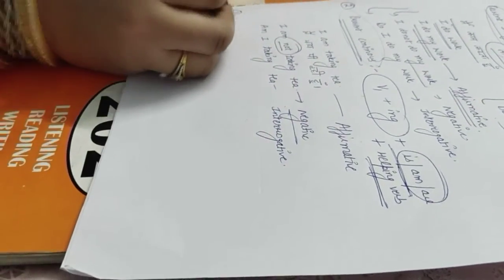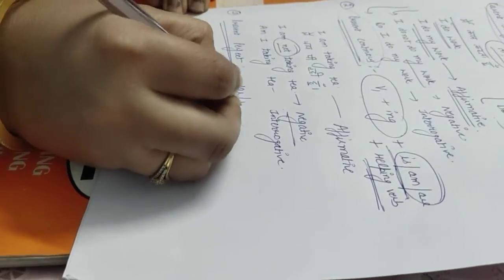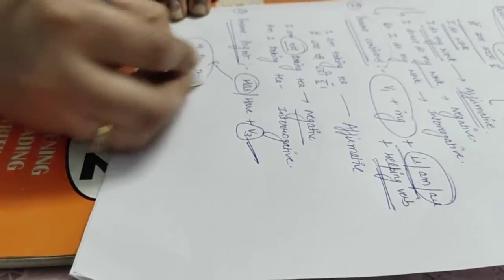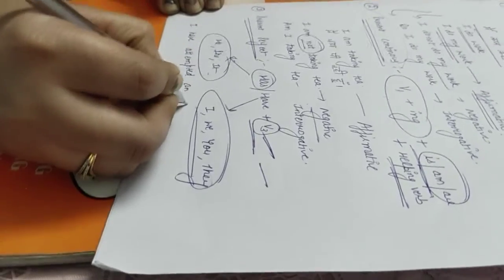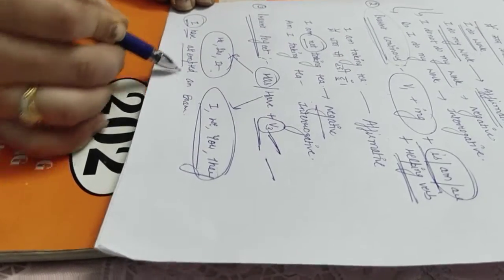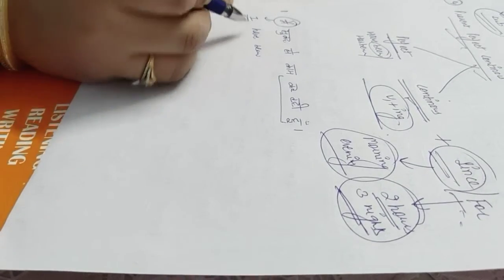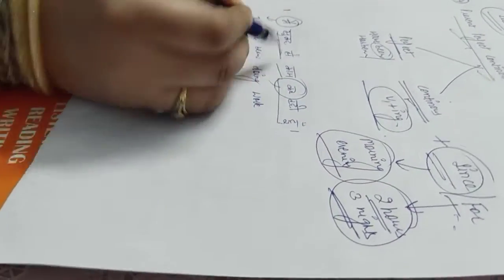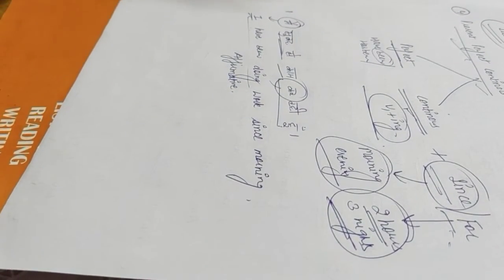Description of Present Tense